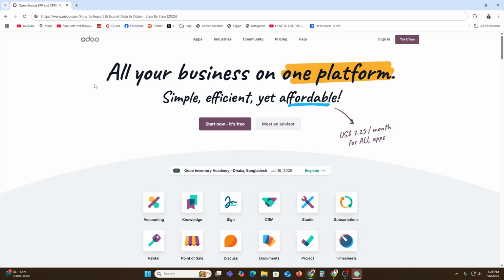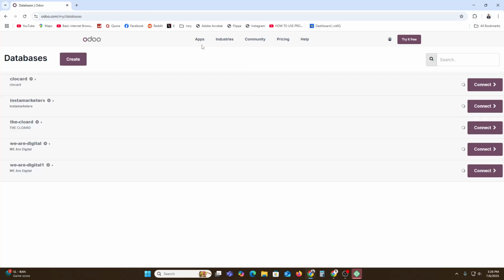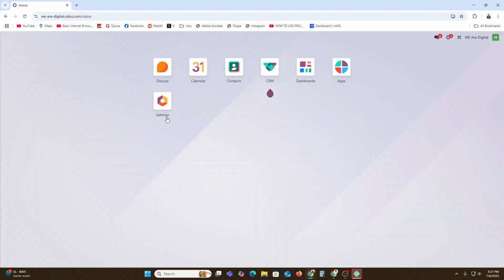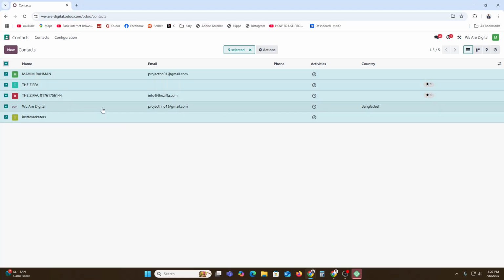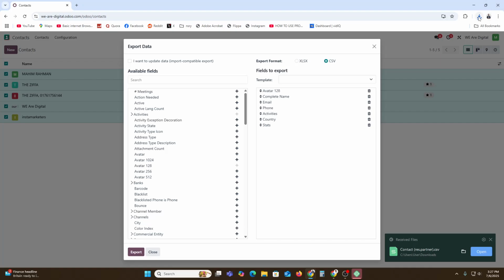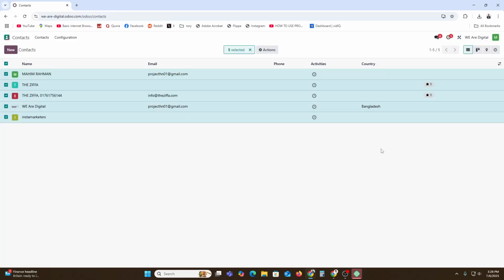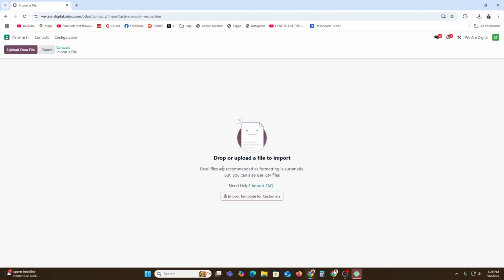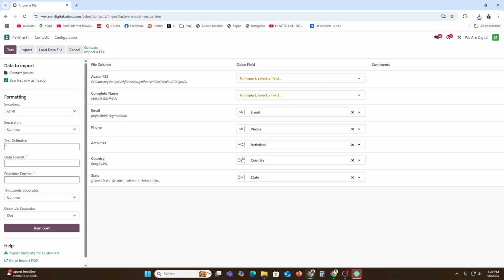How To Import & Export Data In Odoo - 2025 (Step By Step)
How To Import & Export Data In Odoo
In this video, you will learn how to import and export data in Odoo quickly and easily. This tutorial covers Odoo data import, export features, CSV file handling, and tips for managing your business data efficiently.